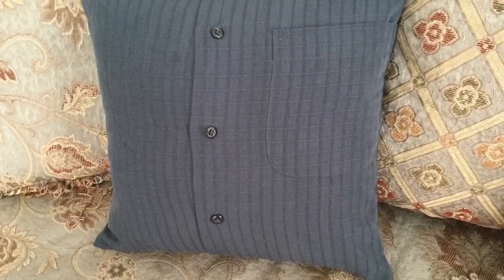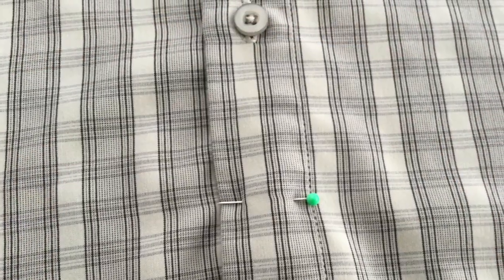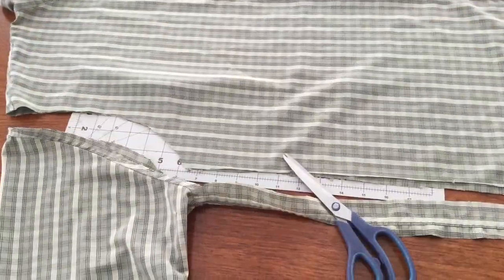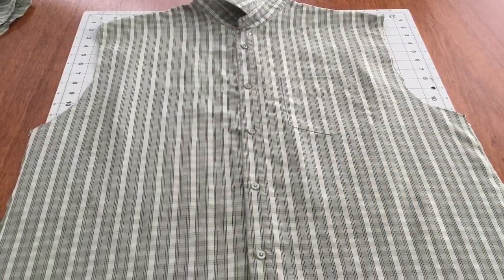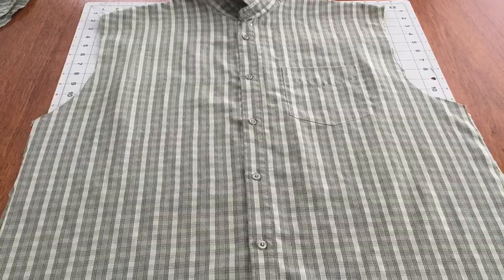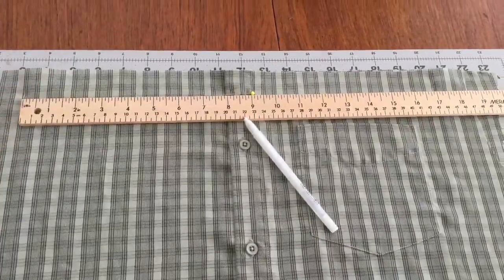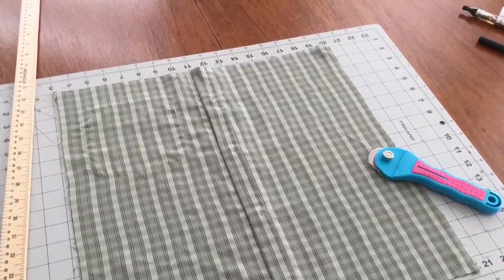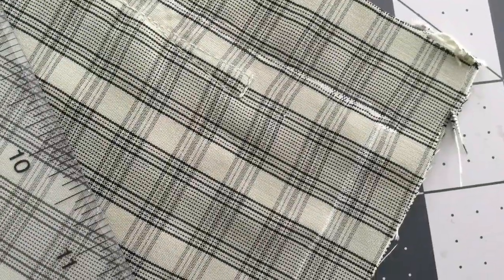KEEPSAKE SHIRT PILLOWS, a Photo Tutorial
Sign up to receive the file by email from Carole’s Cricut Crafts @